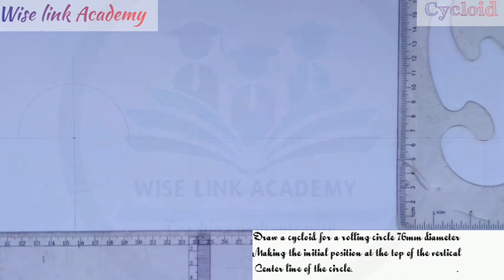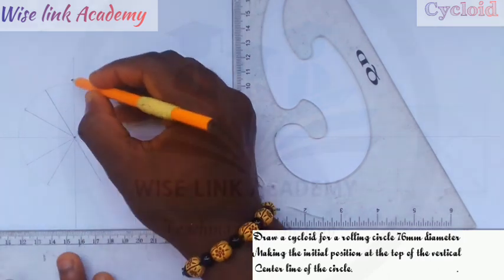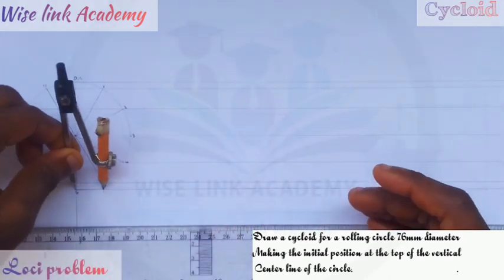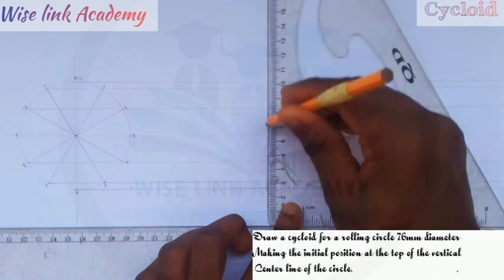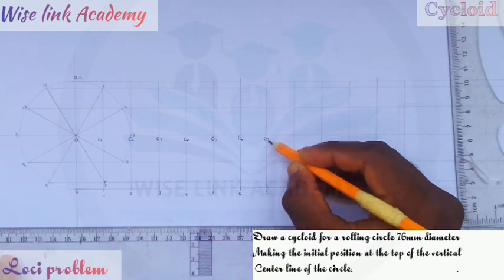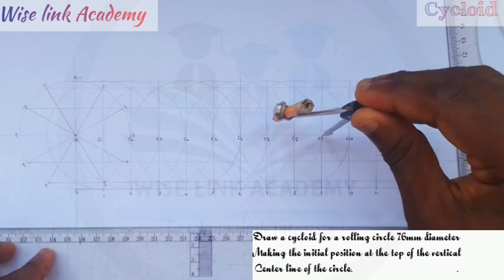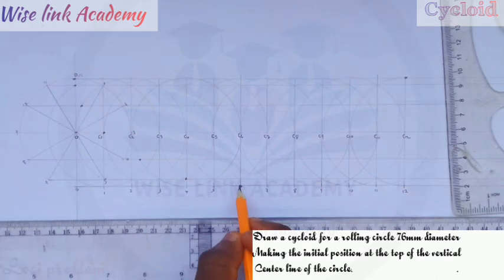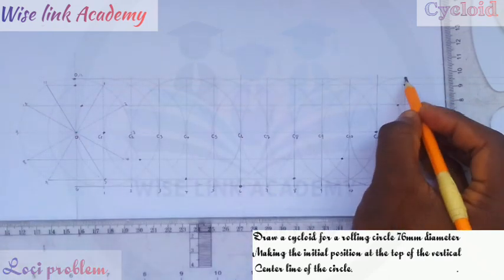Construction of a CYCLOID in Technical Drawing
Need tutor ?
Send me a direct message to my WhatsApp